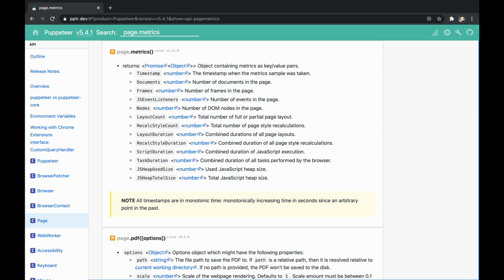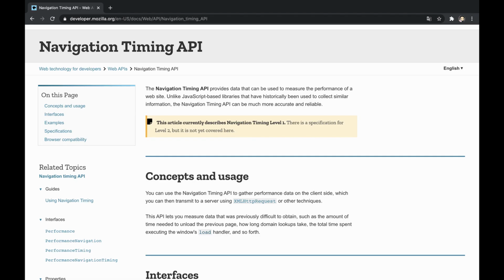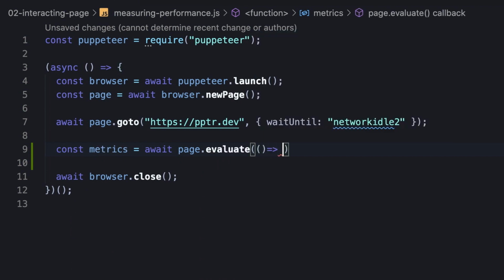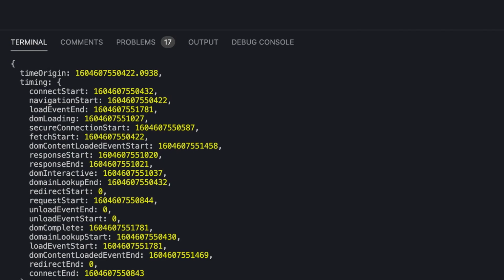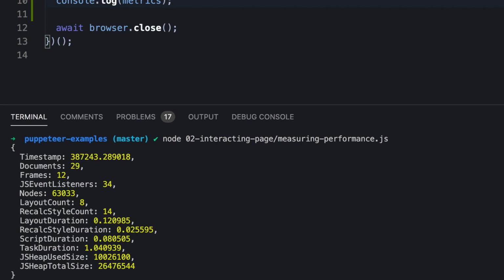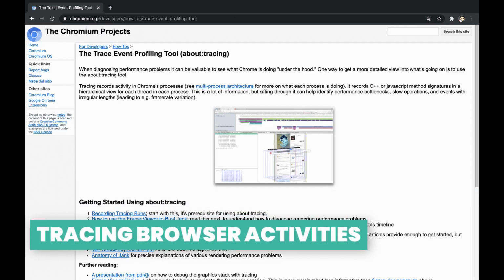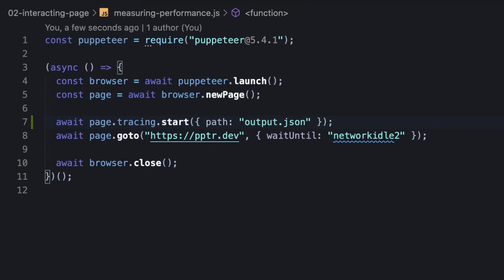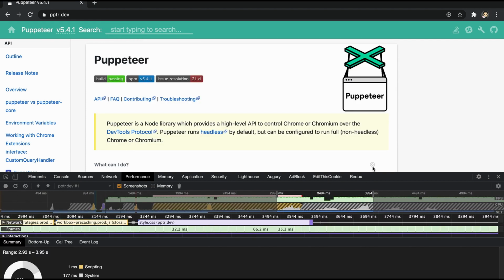Puppeteer - Measuring Performance for the Page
This video introduces techniques to analyze the performance of the page - considering load-time and runtime.

⏱️ 𝗧𝗶𝗺𝗲𝘀𝘁𝗮𝗺𝗽𝘀:
0:00 Intro
0:30 Load-Time Metrics
1:46 Runtime Metrics
2:30 Tracing Browser Activities
3:40 Outro

My mission is to enhance the web development community by creating high-quality and simple content.